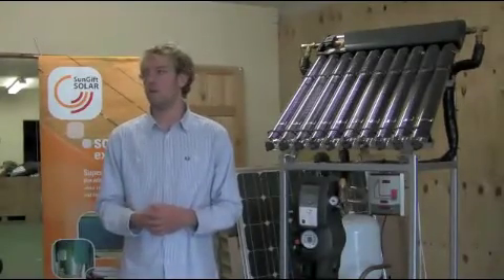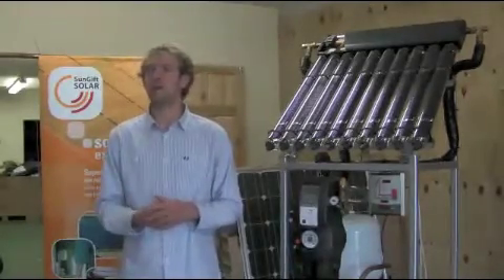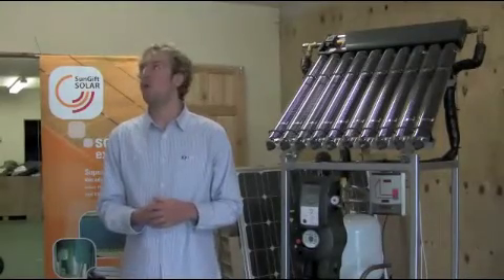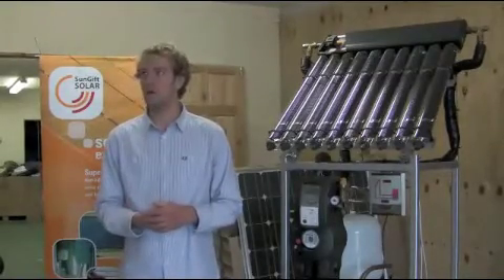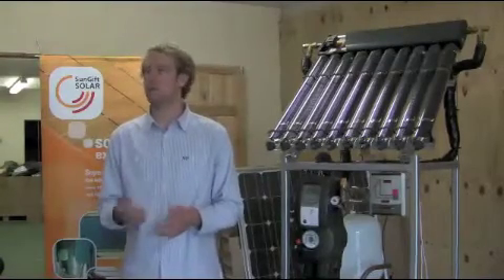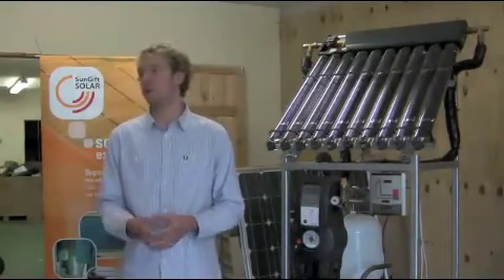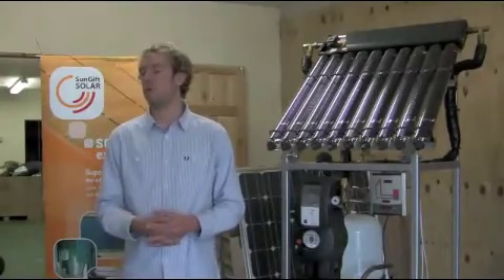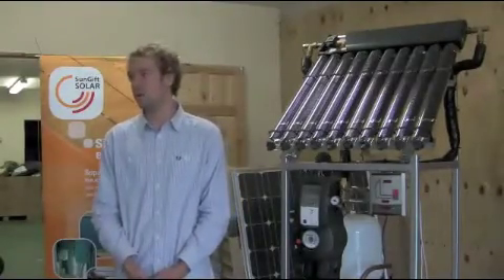Solar heating: does it work in the UK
Solar heating is big on continent, but YouGen finds that it's not likely to make a big splash here in the UK.